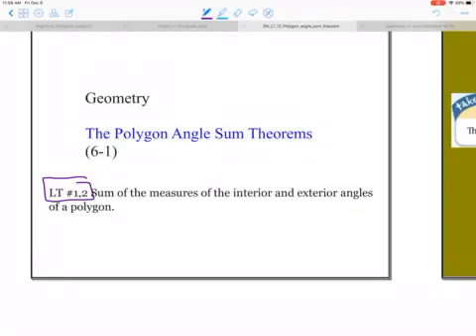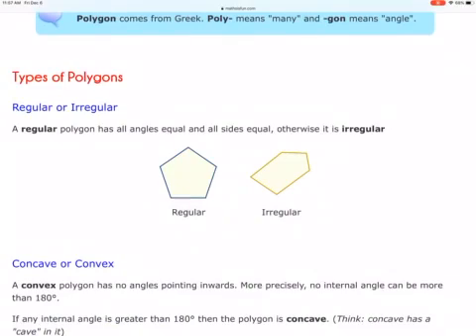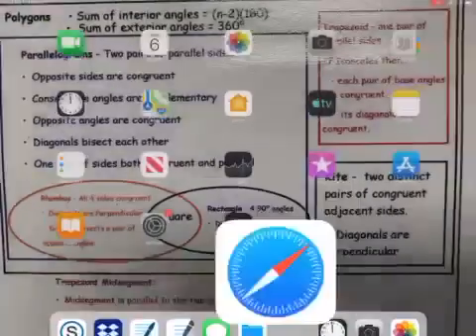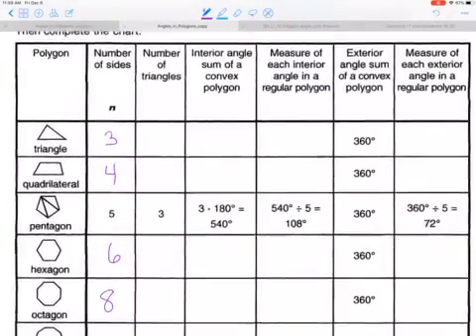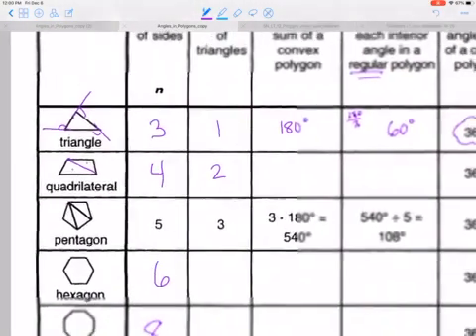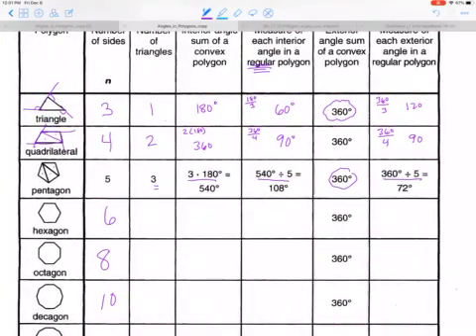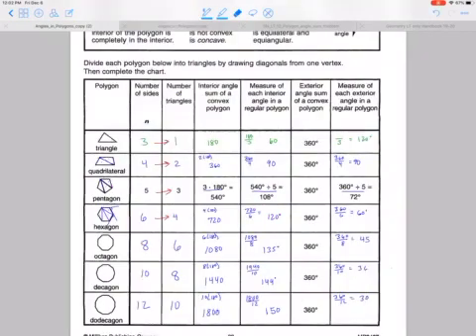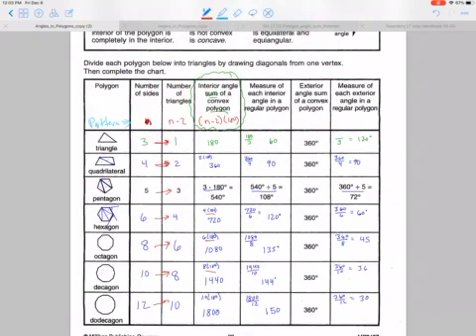Unit #6 Intro to LT #1 Polygon Angles